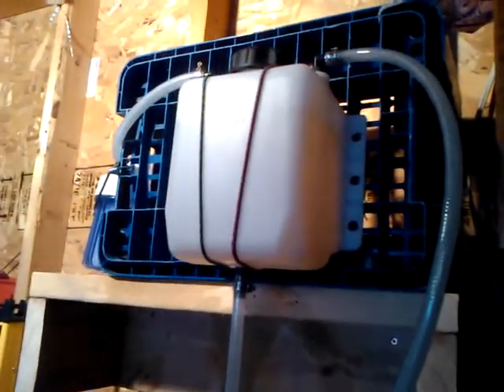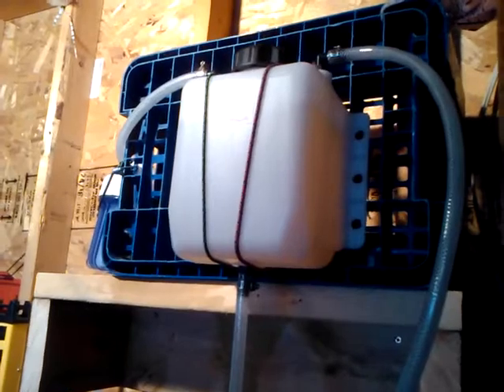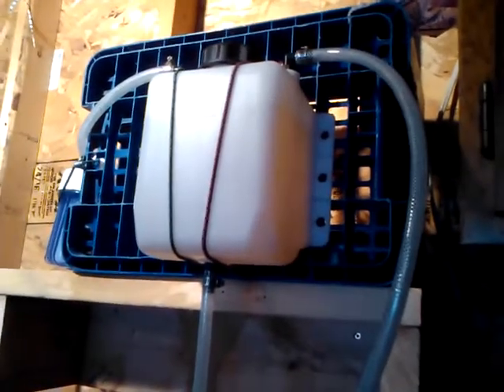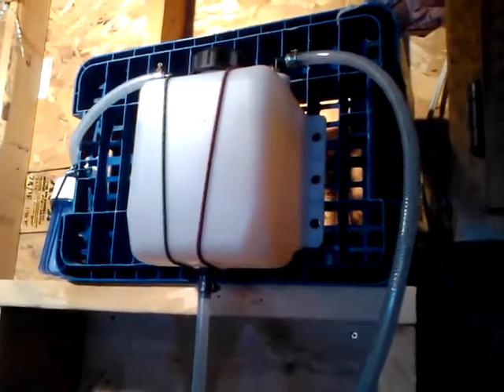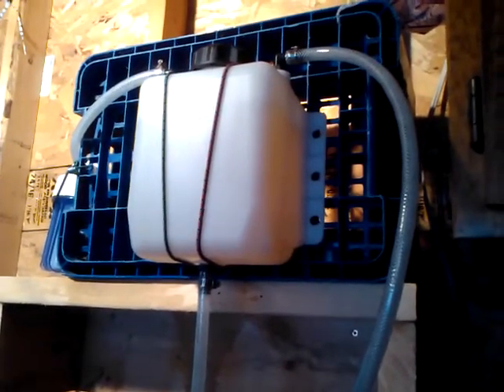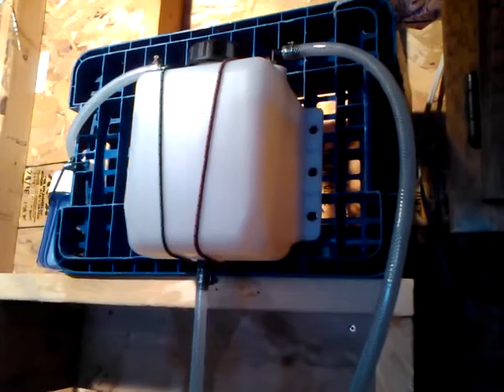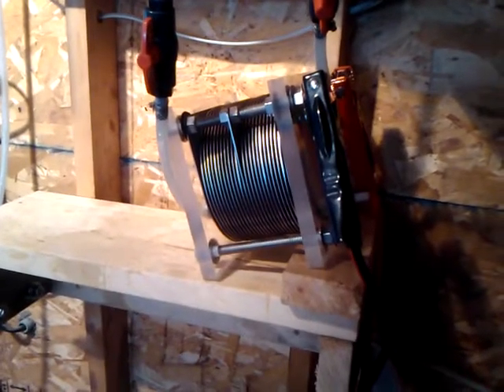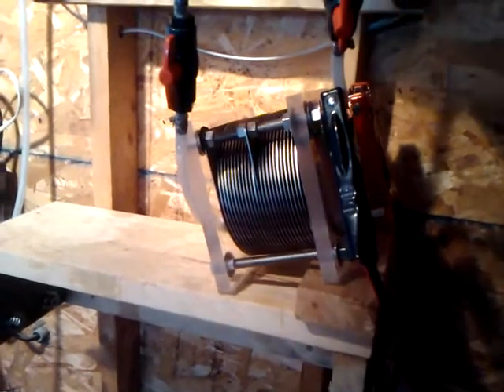HHO Dry Cell: LPM test on new config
I ran an LPM test on this cell, 36 seconds for a liter. After about 15 minutes, tested again and it was 2:15 for a liter.